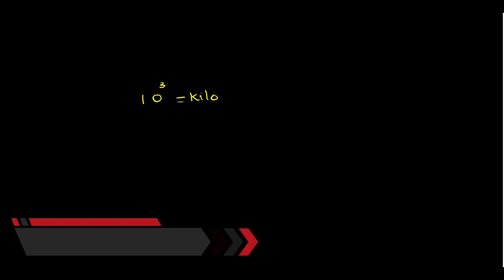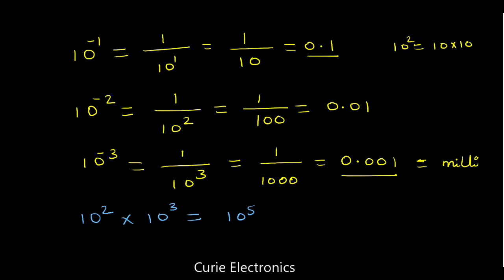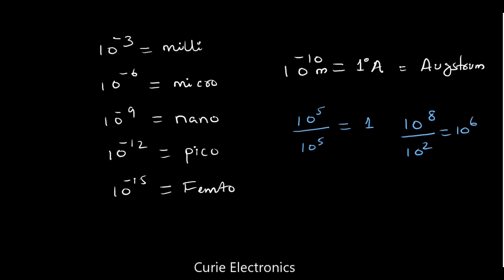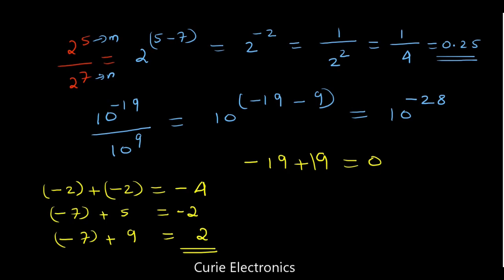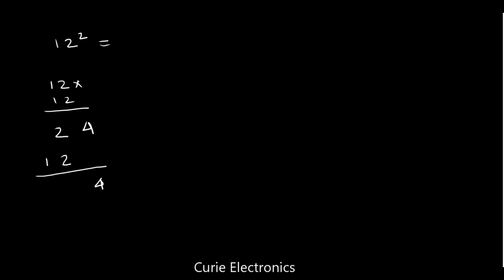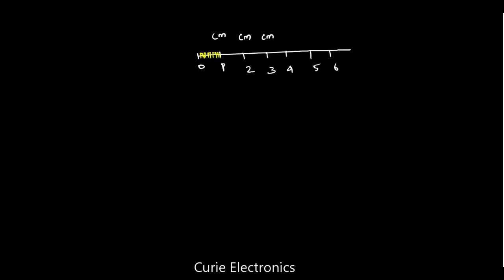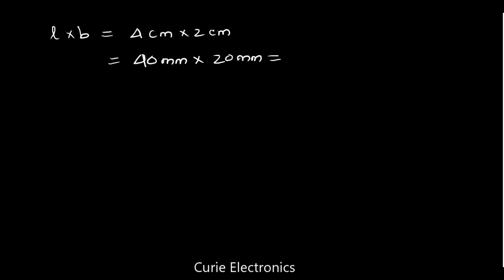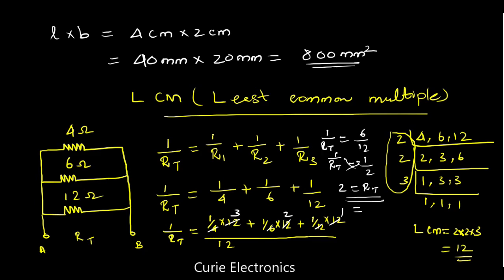MINIMUM MATHS FOR ELECTRONICS STUDENTS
Minimum maths for electronics.What is the basic maths for electronics.